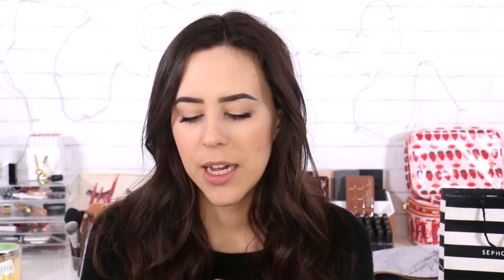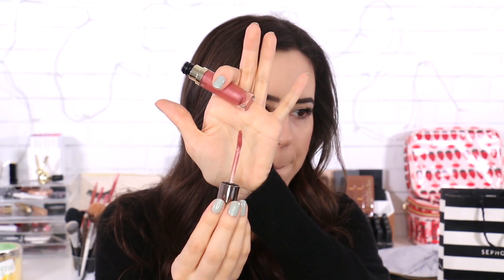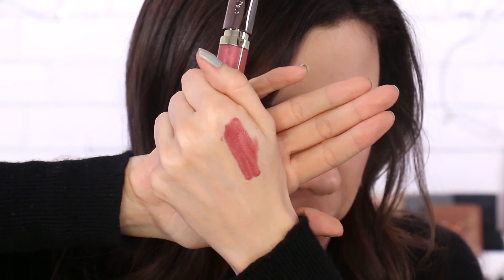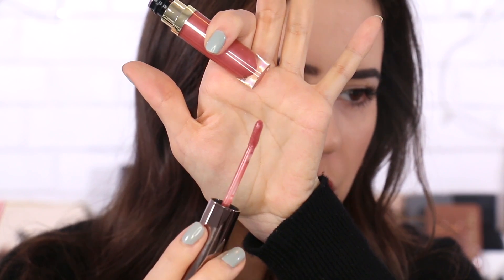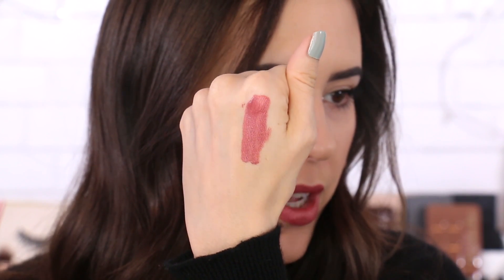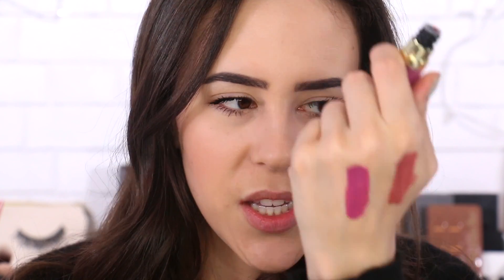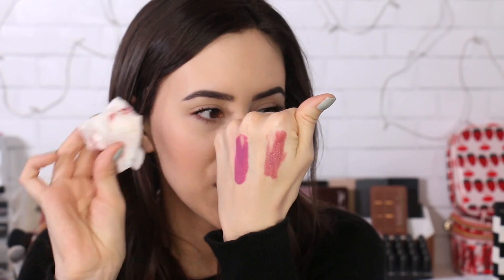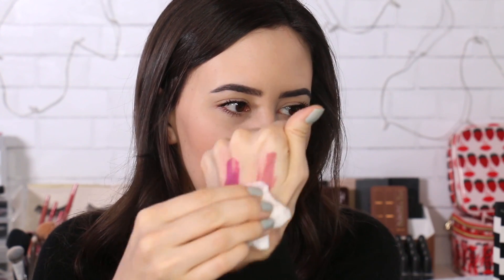Urban Decay Vice Liquid Lipsticks || Worth The Money?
Testing the new Urban Decay Vice Liquid Lipsticks by wearing it all day! Are they worth the money?

Owls in the background: Forever 21 Lip Balms
Camera : Canon 70D
Accent: French Canadian